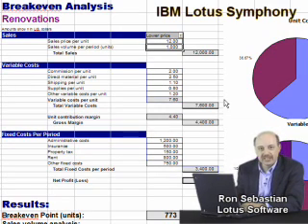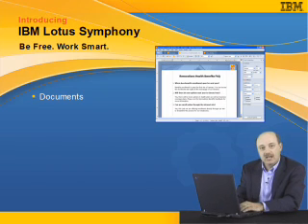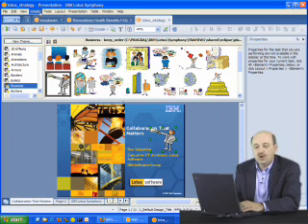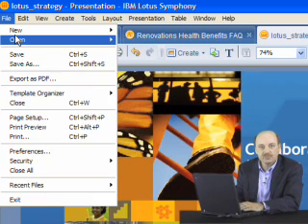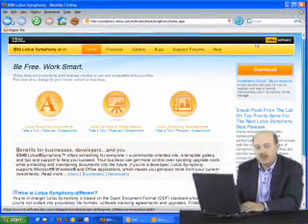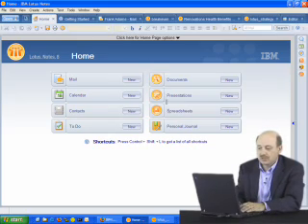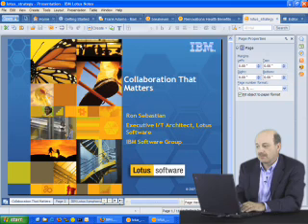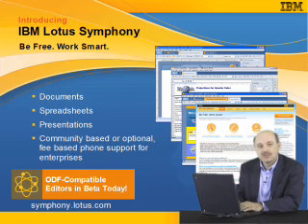IBM Lotus Symphony - Free productivity tools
FREE office productivity tools to download. A great alternative :-)